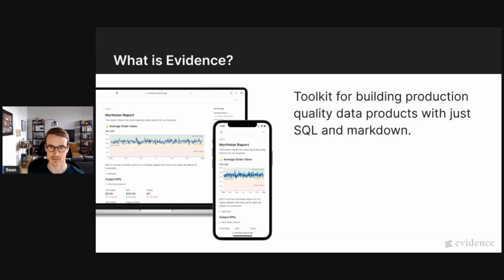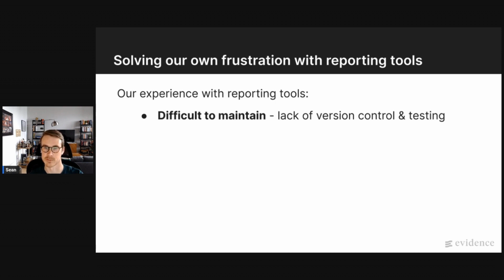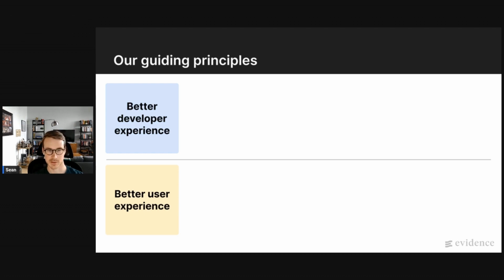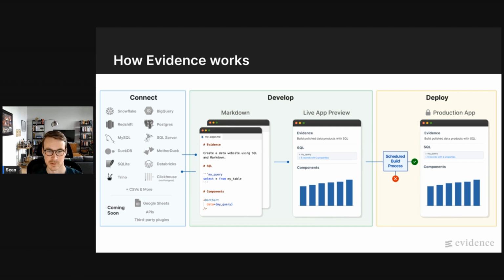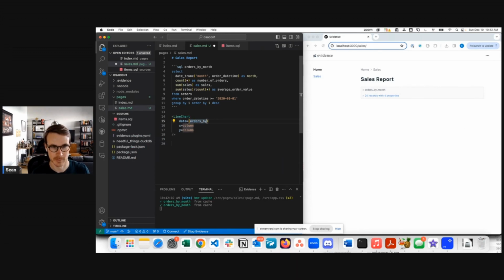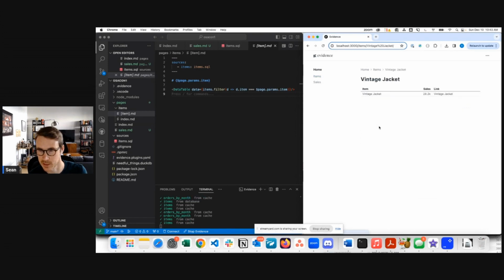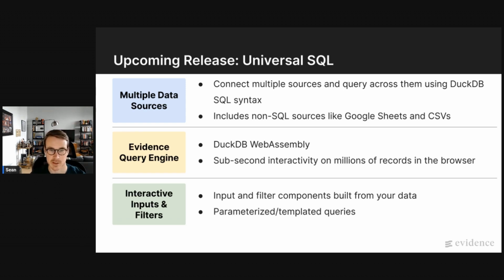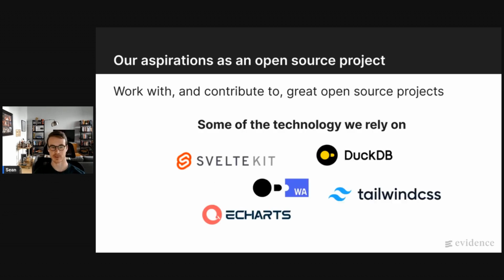OSA CON: An Overview of Evidence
This was a lightning talk at the 2023 Open Source Analytics Conference. Our co-founder Sean takes you through what we're building at Evidence, why we're building it, and our aspirations as an open source project.